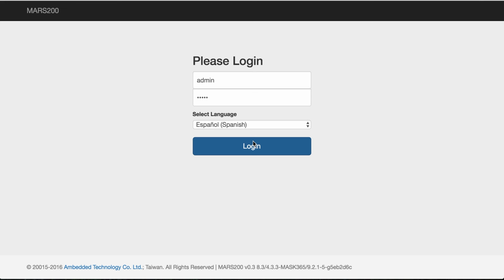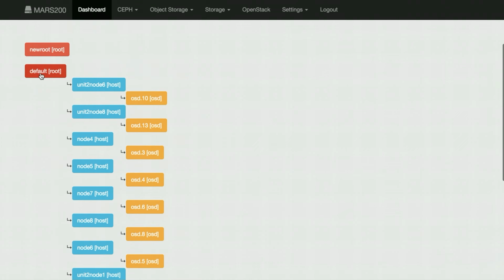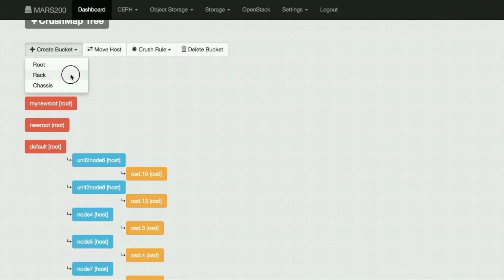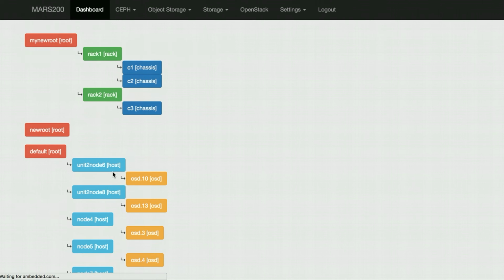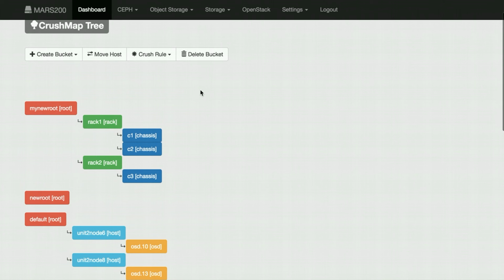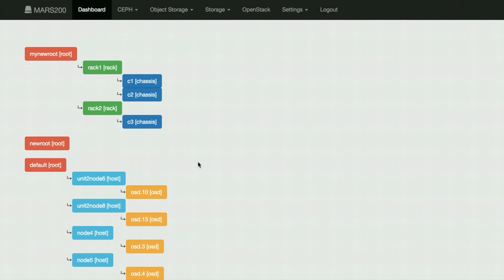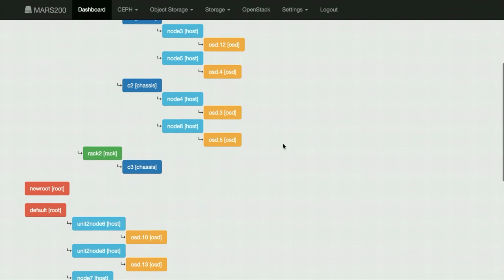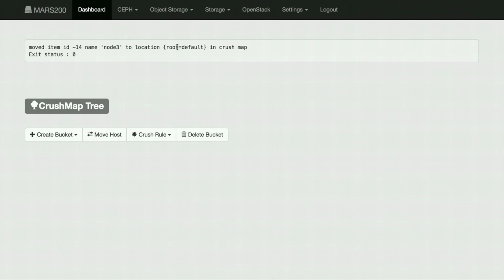Create & Manage CEPH Crush Map in Ambedded MARS200 using WebUI